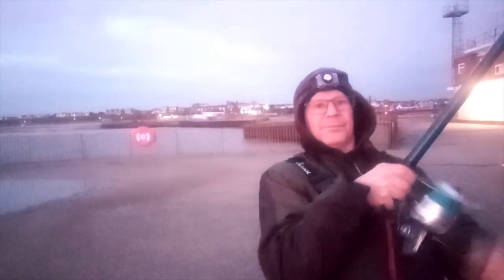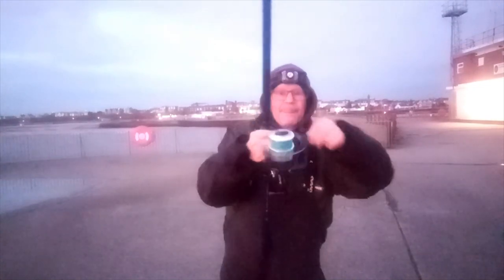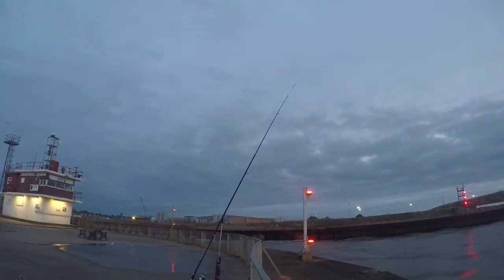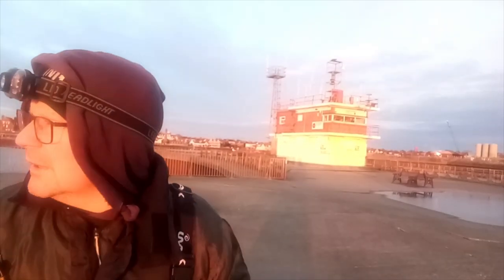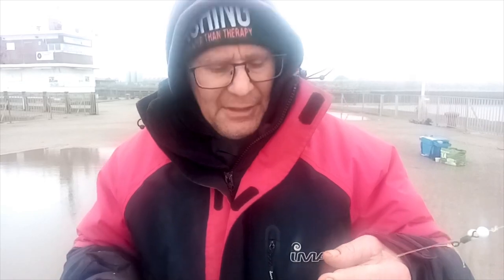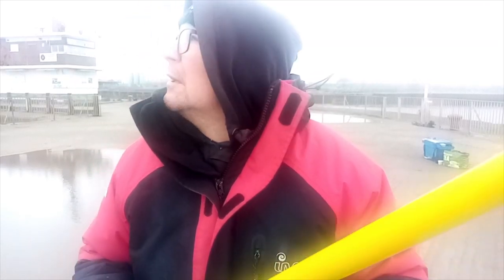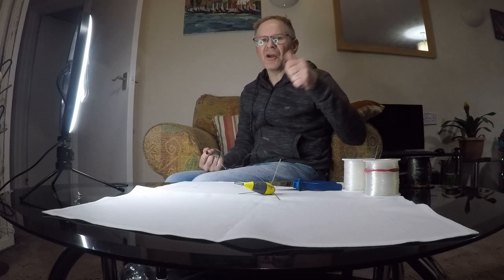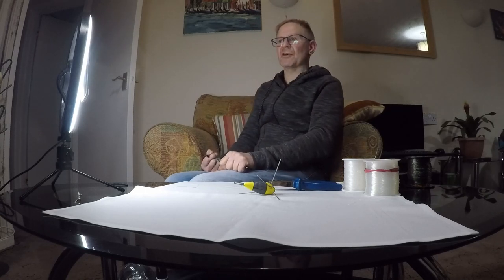Fishing the impossible. plus making a pully pennel rig with rotten bottom.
In this video Nigel trys to tackle a rip roaring tide. fishing off gorleston pier. Come and watch as he trys various rigs and positions to try tackle the current and weed. WHAT A CHALLENGING DAY.
  Tackle used in video
Amazon link to Shakespeare surf 7000 reel
Lineaeffe rod
Hercules braid
mustad uptide vicking hooks
Grip leads
Shakespeare salt xt tripod